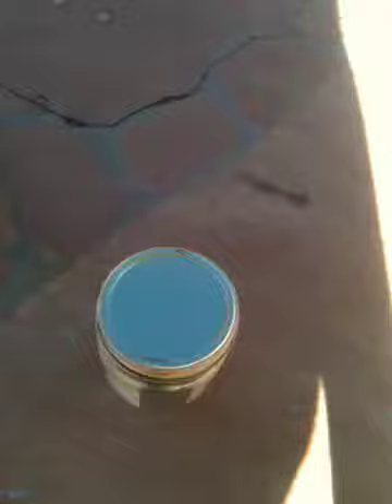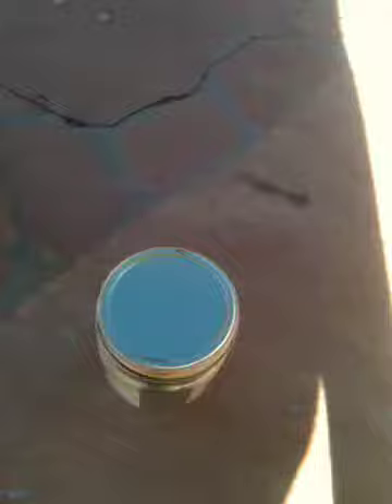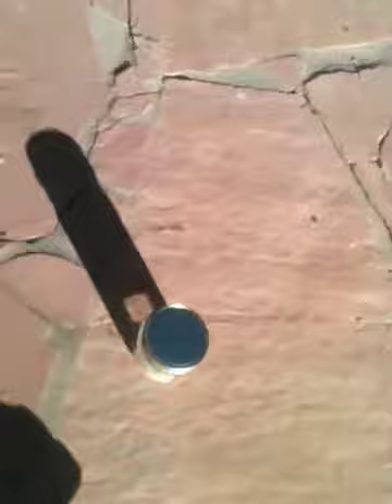How to catch a prey mantis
I'm teaching you a simple way to catch prey mati